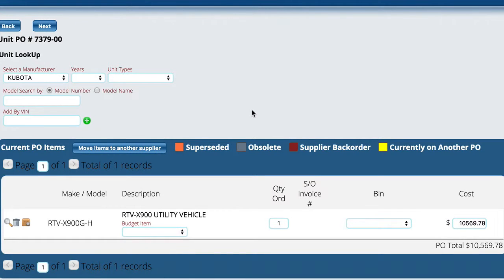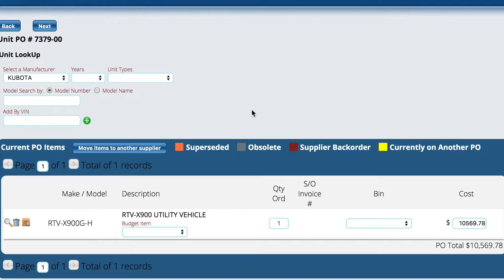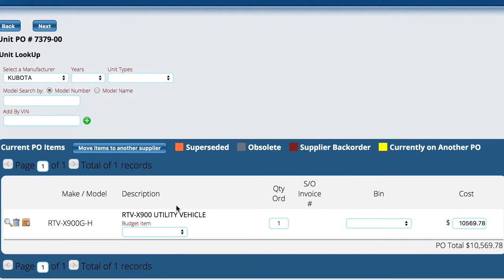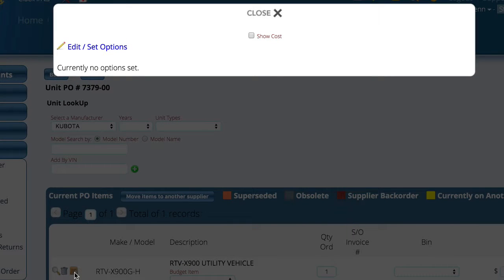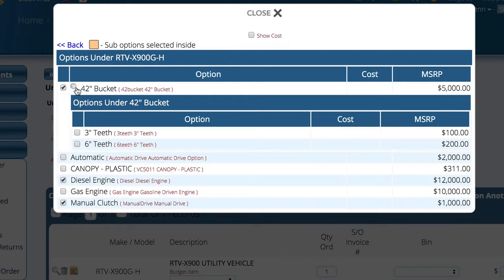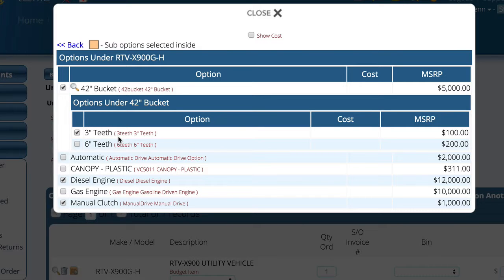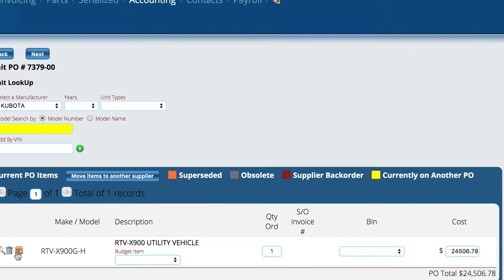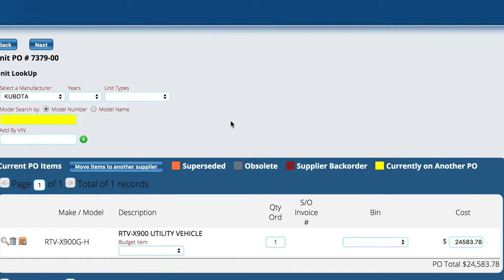Selecting Unit Options in Lizzy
This video shows how to select which options you want on a specific unit based on the available options.